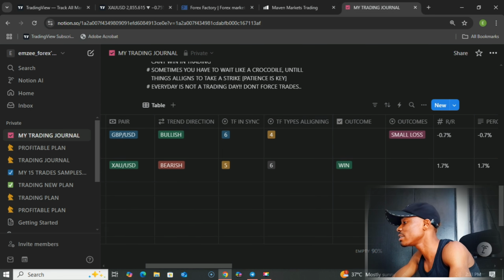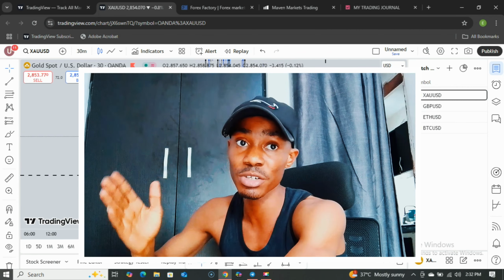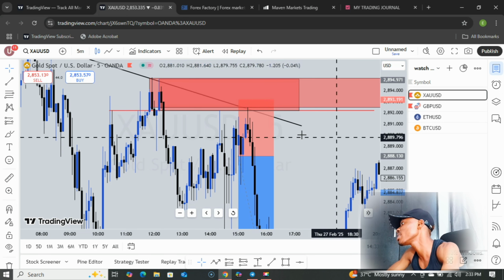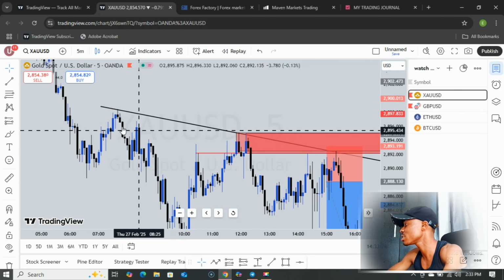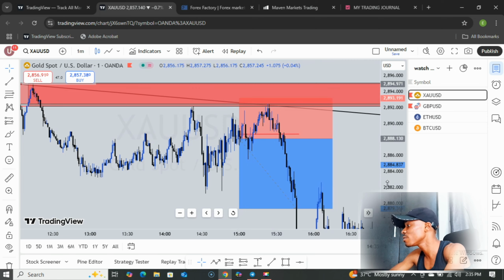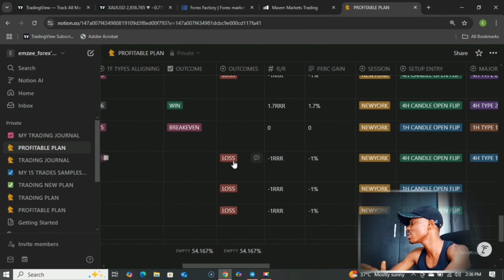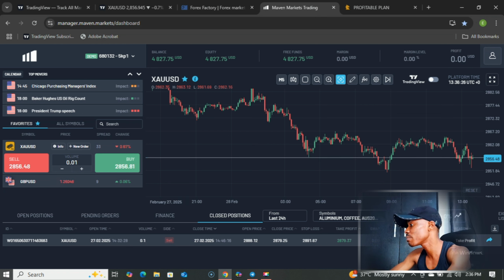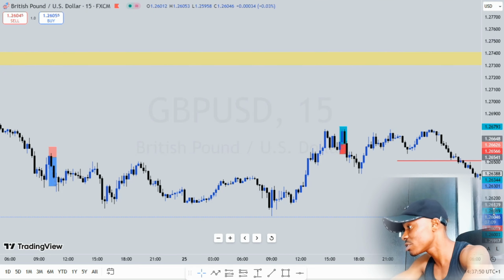How I traded the forex market this week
sign up with fbs
minimum deposit of $3